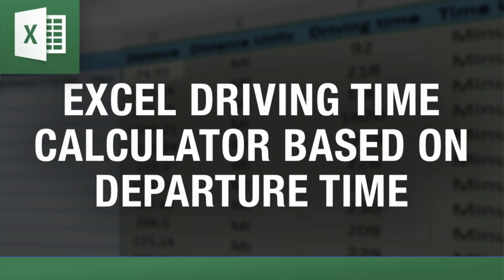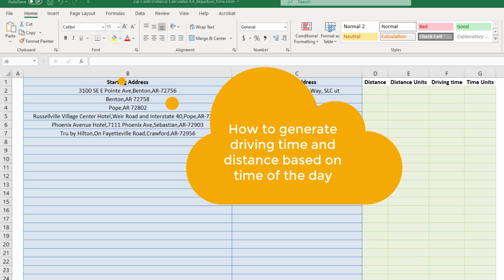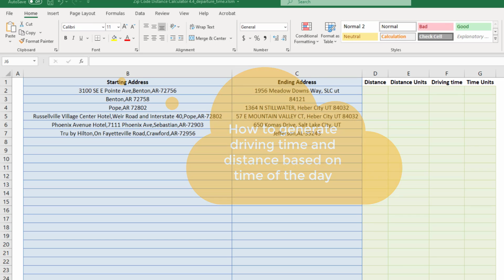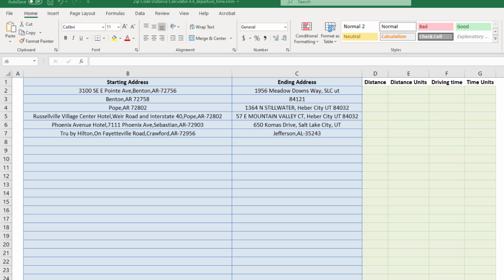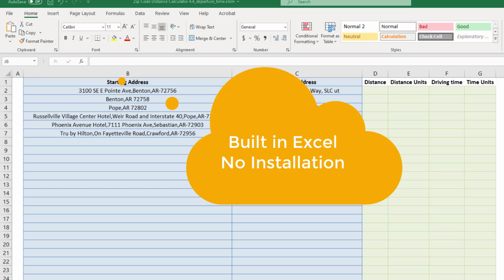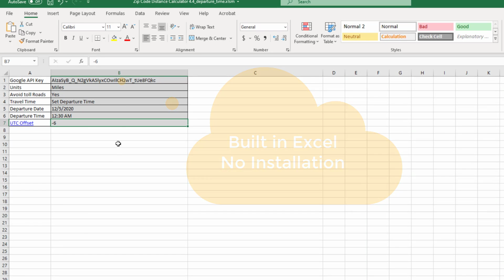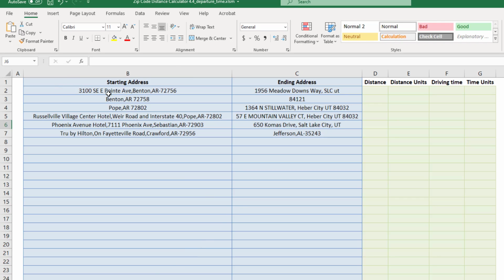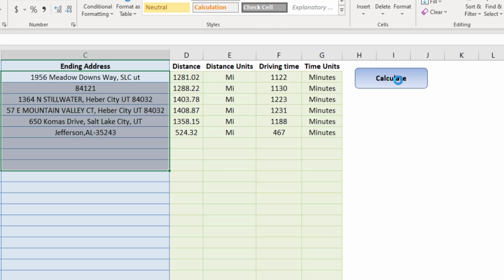Excel Driving Time Calculator based on Departure Time - Excel Google Maps Distance Calculator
The Excel Driving Time Calculator based on Departure Time is a powerful tool that lets you calculate driving times between multiple addresses—all within Excel. Integrated with Google Maps, this tool calculates not only driving distances but also the expected travel time based on your specified departure time, giving you a more accurate estimation of travel durations.

Simply enter the list of addresses along with your preferred departure time, and the tool will provide the driving distance as well as the estimated travel time for each route. This is especially useful for planning deliveries, optimizing schedules, or organizing any time-sensitive travel.

By using the Excel Google Maps Distance Calculator, you can easily take factors like departure time into account, ensuring that your schedule is as efficient and precise as possible. Everything happens right in Excel, making it quick and convenient to plan your trips and manage your data.

00:00 Intro - About "Excel Distance Calculators"
00:23 How the "Excel Driving Time Calculator based on Departure Time" Works
01:18 How to use "Excel Driving Time Calculator based on Departure Time" Tool